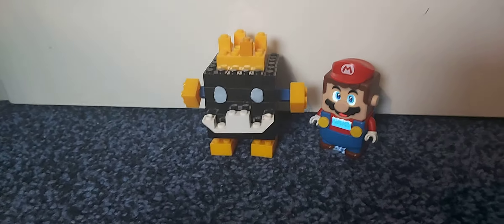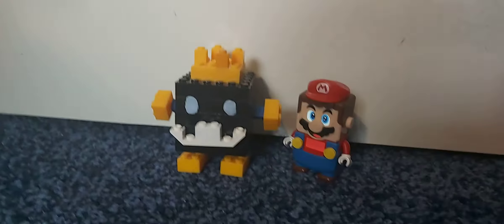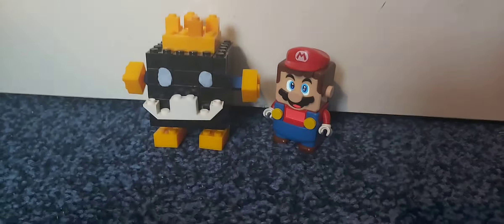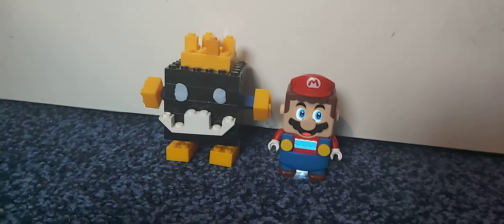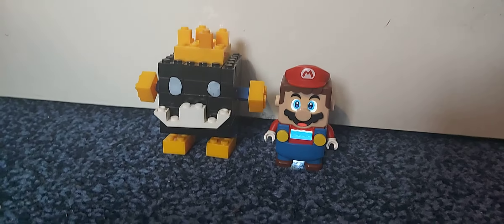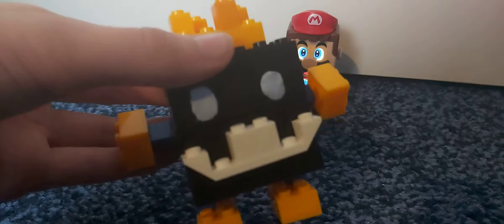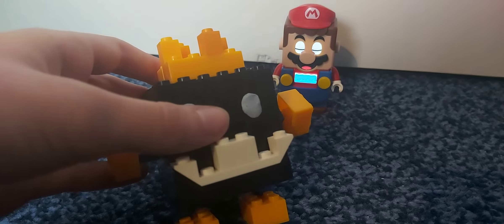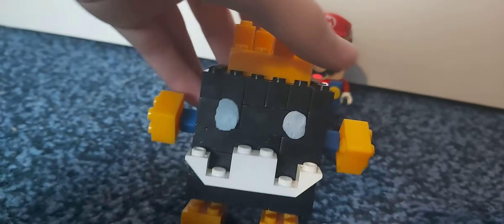Lego Super Mario Custom King Bob-om